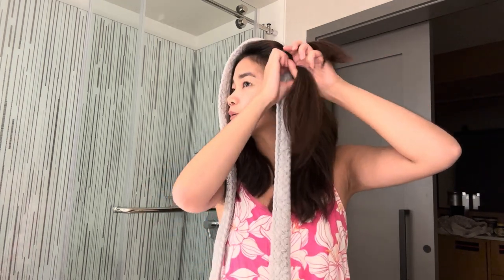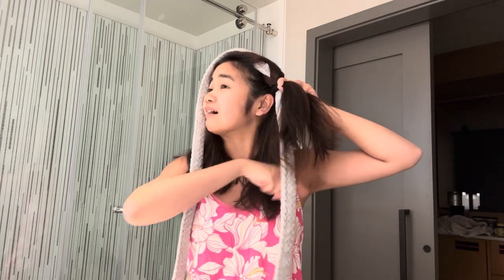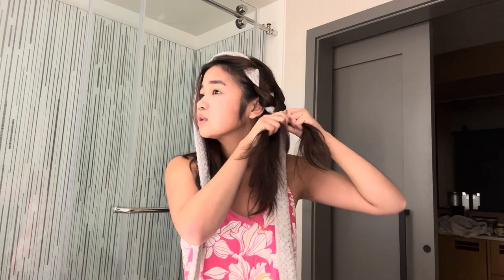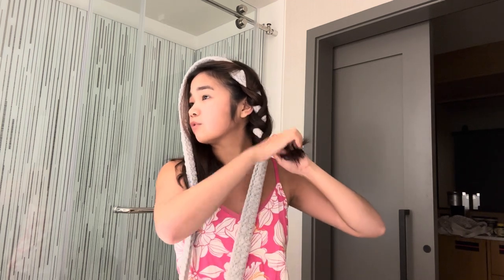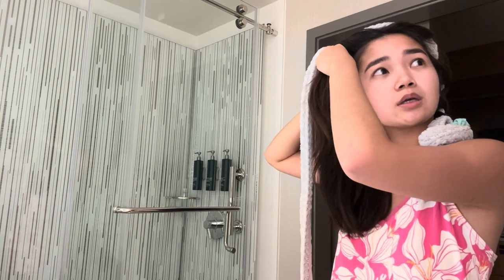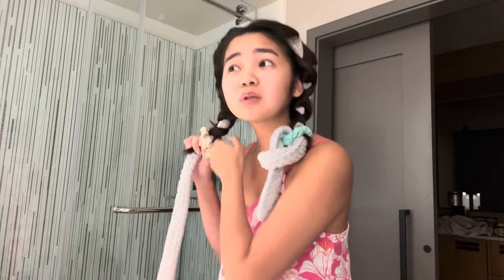my overnight heatless curls tutorial !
all the hair care products i mentioned are linked below!

Biolage Color Last Shampoo

It's a 10 Blow Dry Miracle Glssing Glaze Conditioner

✿ camera: Flip UltraHD
✿ song: "candy" by mandy moore